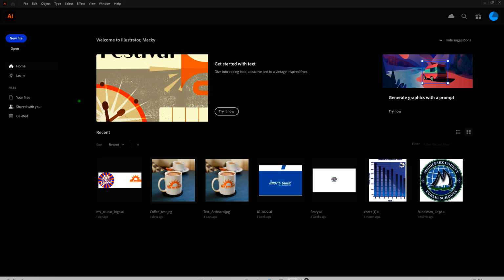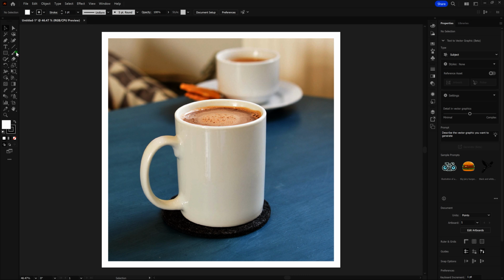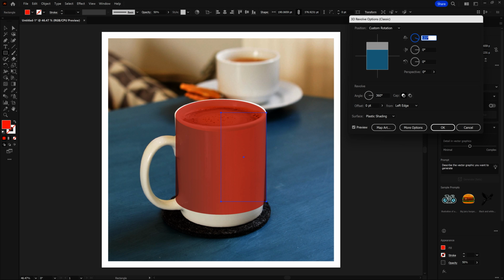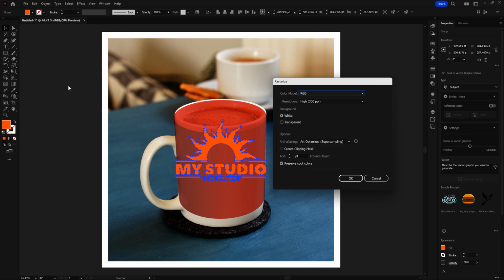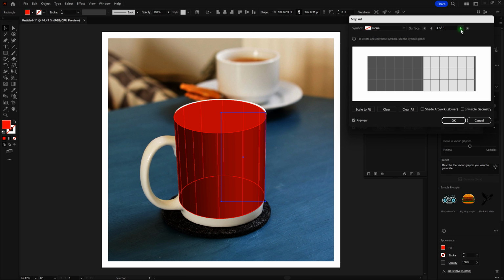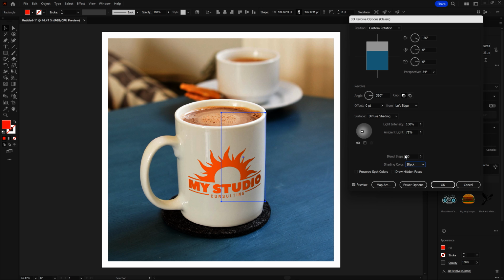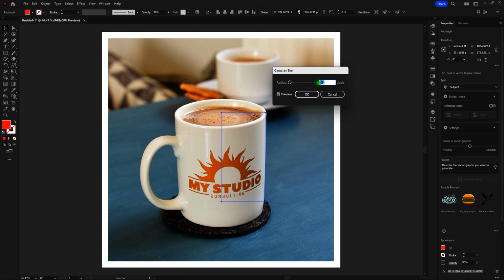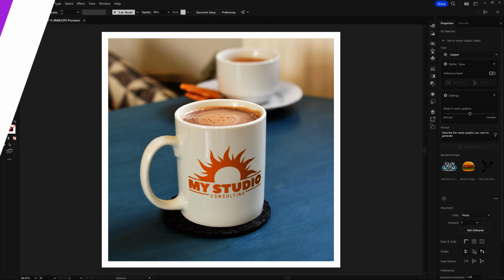Wrap Your Art Around a Cylander in a Real-world Picture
Show others your art operating operating in a real-world setting. Today, we'll wrap art around a cylindrical shape in a real image, then output it perfectly only using Illustrator tools. This is a great technique to showcase your work in a way everybody can understand. If you learn this, you learn about classic 3D tools, blending, opacity, and gaussian blur.

Introduction 00:00
File Set-up: 00:32
Import Image: 1:55
Create 3D Cylander: 02:47
Import and Place Art: 07:08
Add Opacity: 13:14
Blur Shape to Match Image: 14:01
Export Final Image: 15:00
Conclusion: 17:05